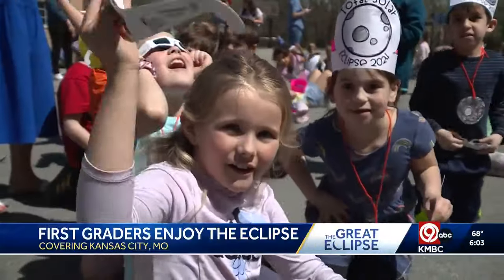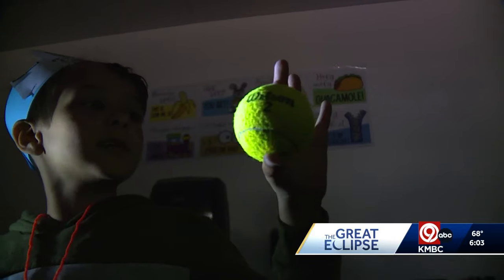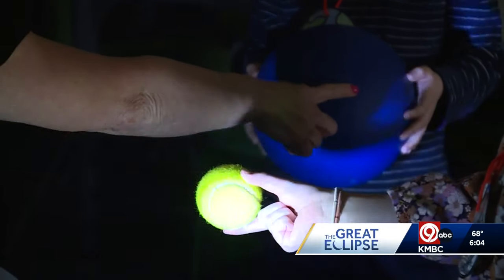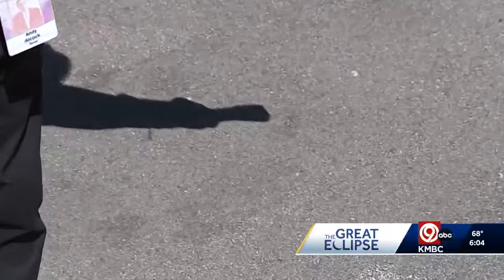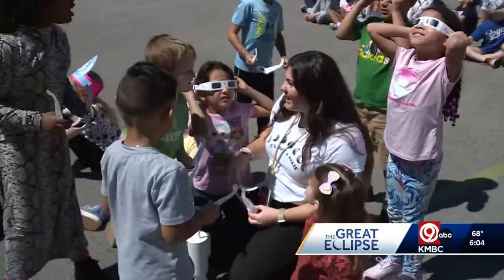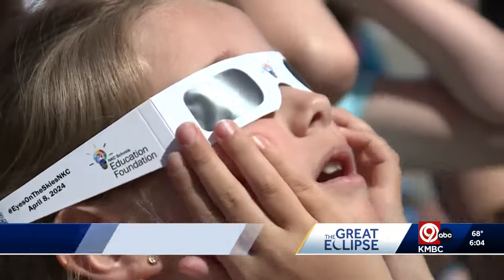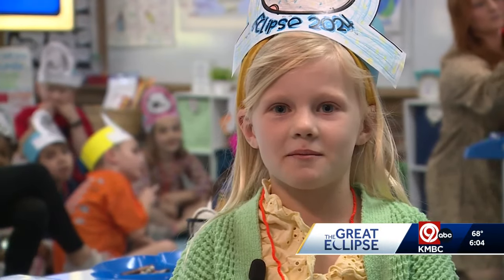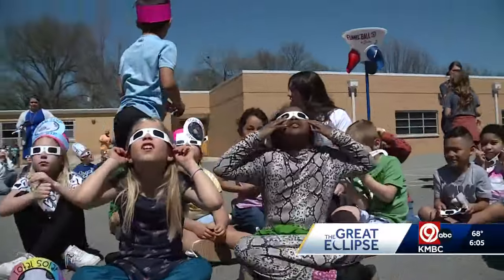KMBC report on eclipse 6:00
KMBC report on eclipse 6:00